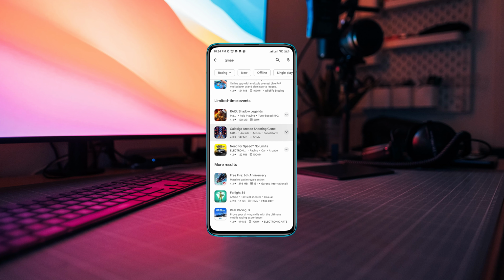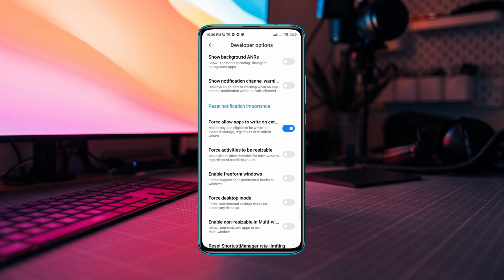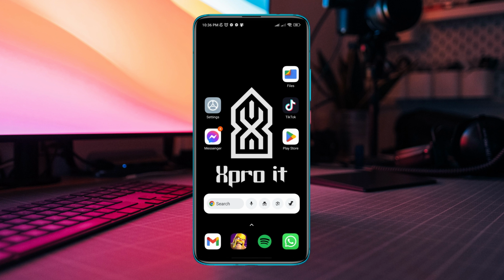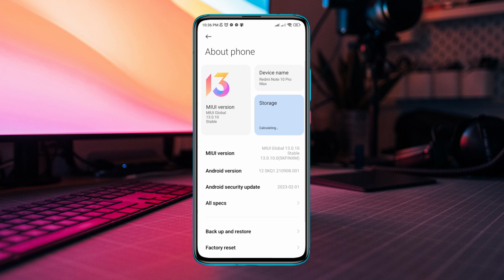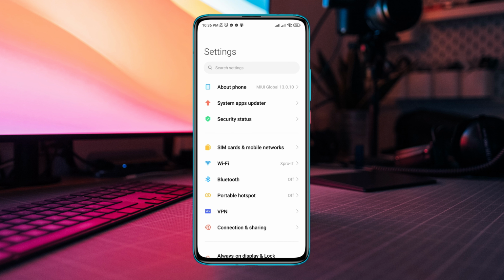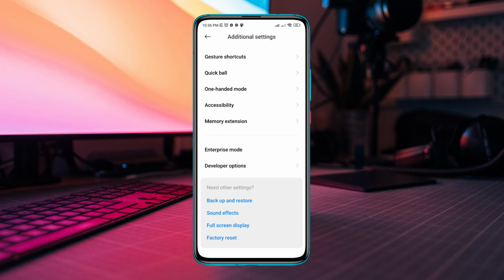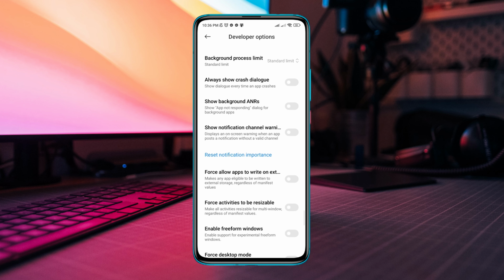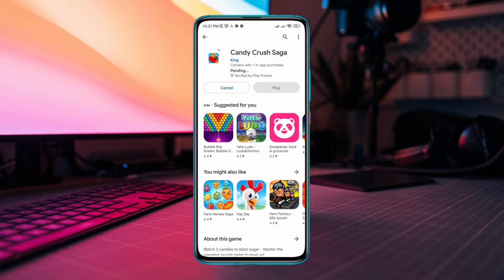How To Install Apps In SD Card From The Play Store (Xiaomi Redmi)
Do you want to install apps on the SD card in your Xiaomi Redmi device? Watch this video to Install apps on SD card direct from the play store.
Many Xiaomi Redmi and other Android users have been asking how to install apps on their SD card from the play store. Now, if you want to Install Apps Direct to SD Card, keep watching this video and learn a quick way to install any apps Direct to SD Card from the play store.
So after getting the question, here i will show you how you can install apps on SD card using Xiaomi Redmi phone.

00:01- Video intro
00:21- Main Process
01:05- Process ending